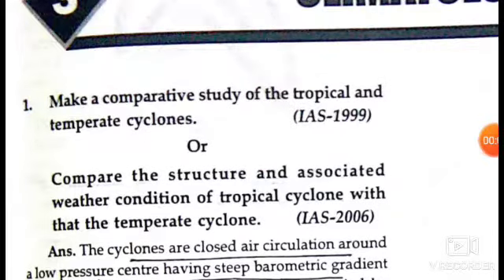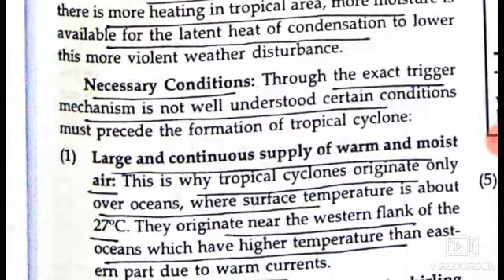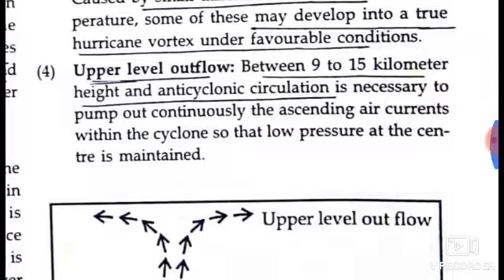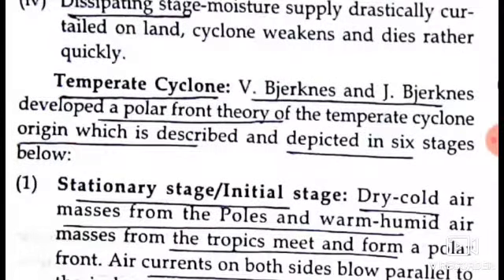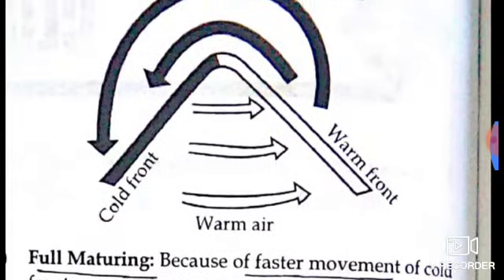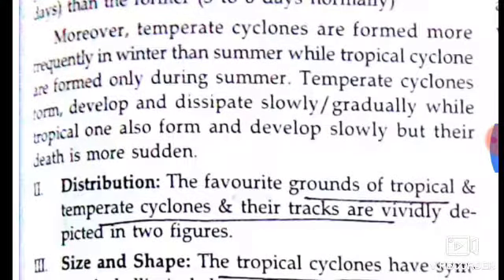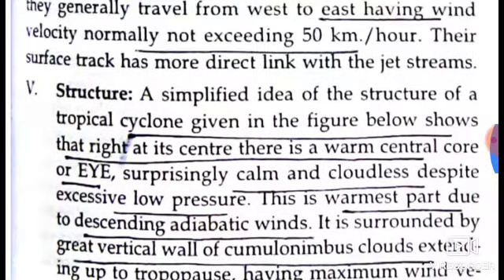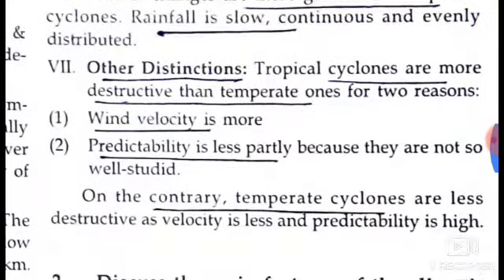September 17, 2019